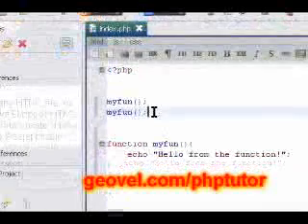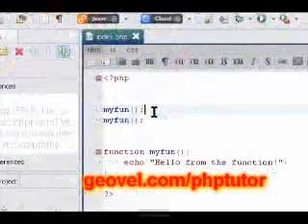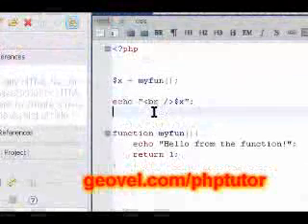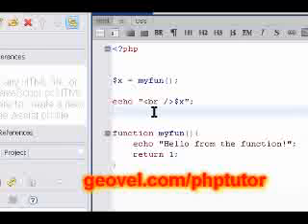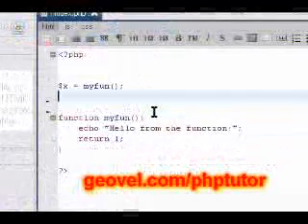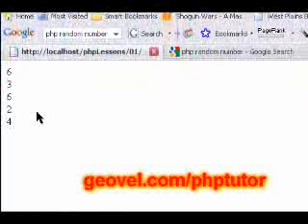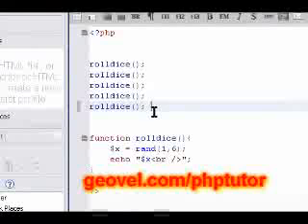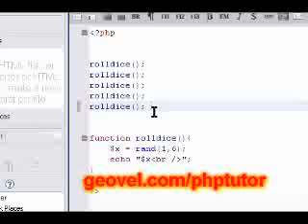Part 4 - PHP programming - Functions, Functions, Functions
Another step down the path of learning PHP programming.

In this section we delve into PHP functions. What are they? How do we use them? How do we create our own functions?